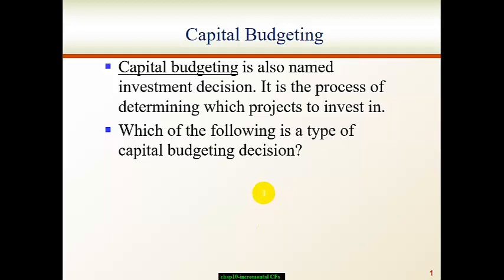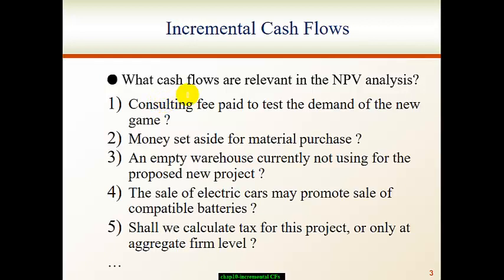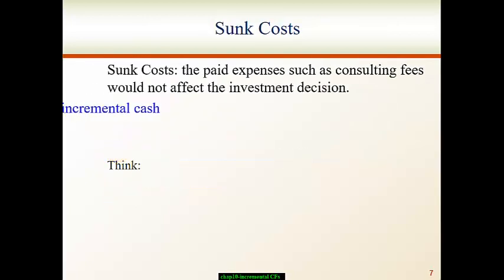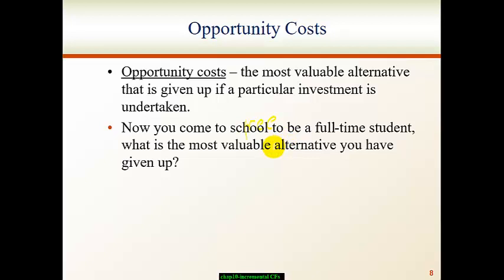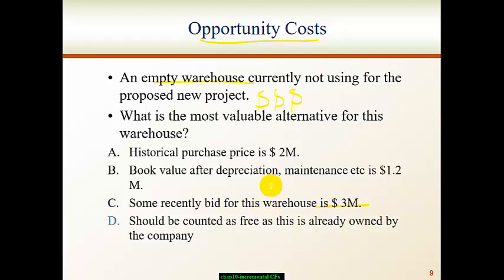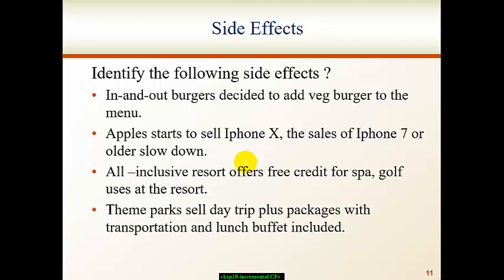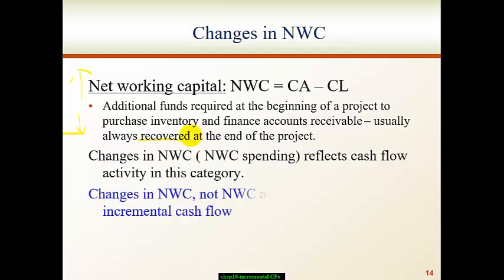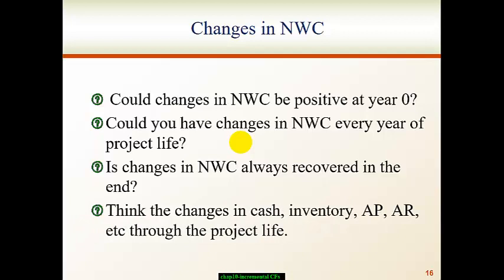chap10-Identify incremental cash flows